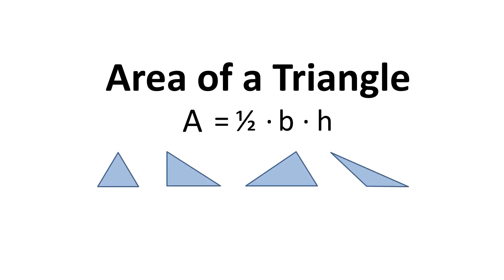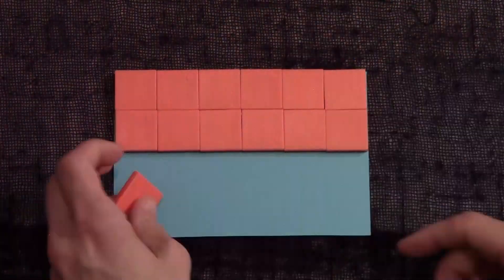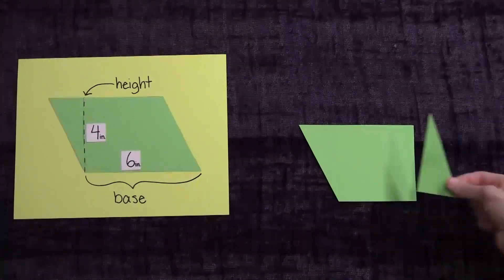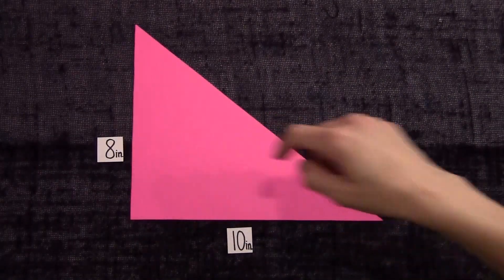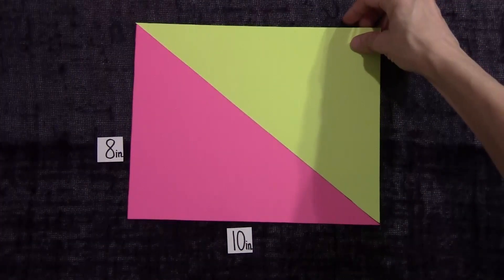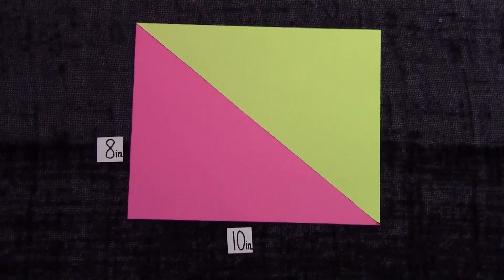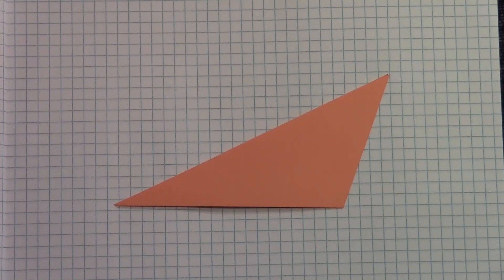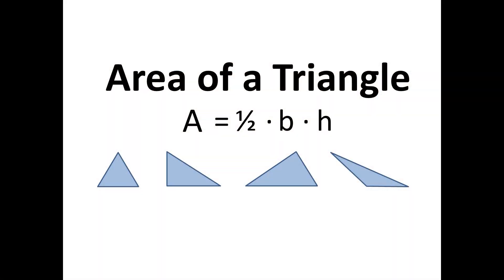Formula for Area of a Triangle - Why?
Why is the formula for finding the area of a triangle 1/2 * base * height? Where does the 1/2 come from? This video explains the relationship between triangles, rectangles, and parallelograms - clearly illustrating where the area of a triangle formula comes from.